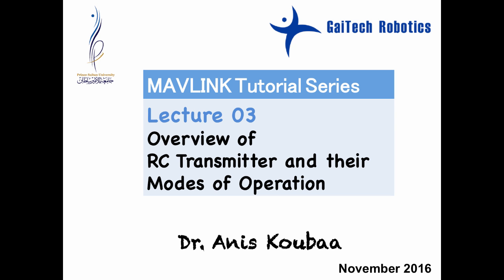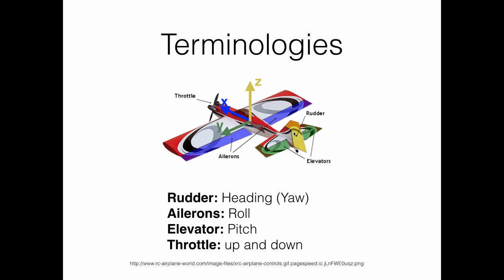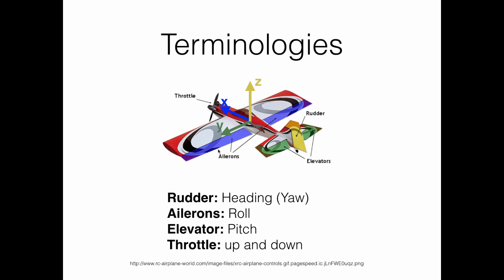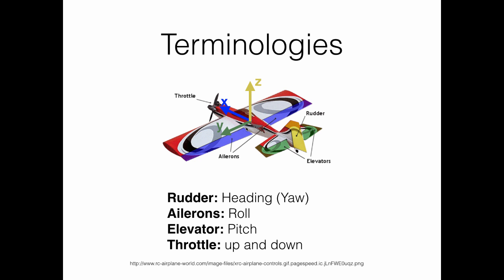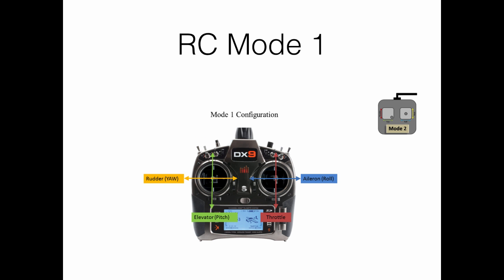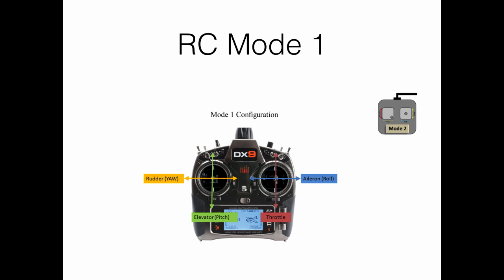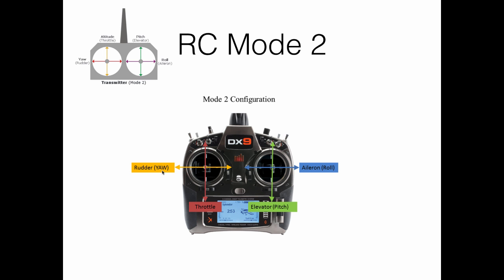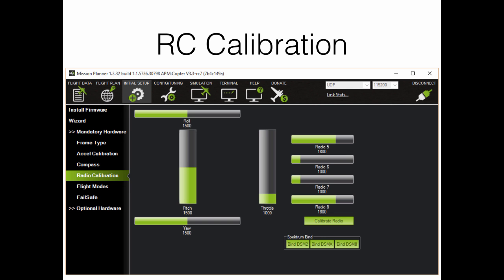[MAVLink] Overview of RC Transmitters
Micro Air Vehicle Link (MAVlink) in a Nutshell: A Survey

To see the complete videos, enroll in my Udemy best-seller courses and get a discount

In this video, I present a brief overview the two operation modes of RC transmitters